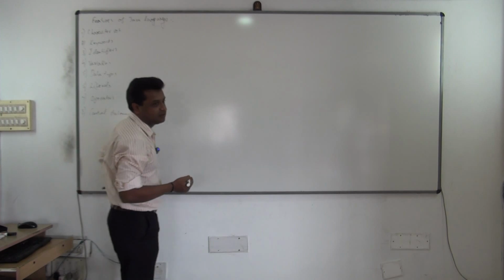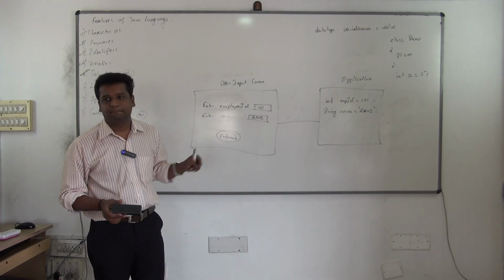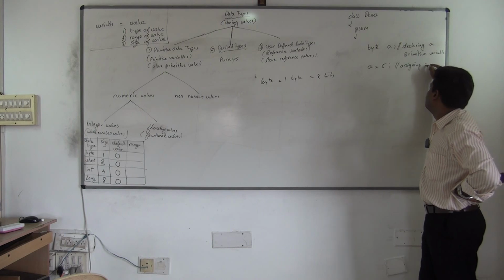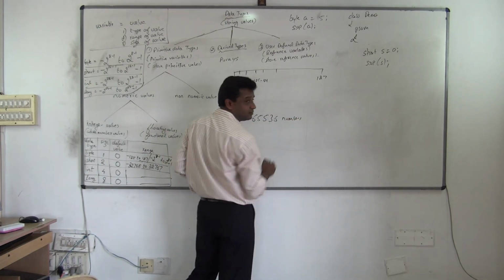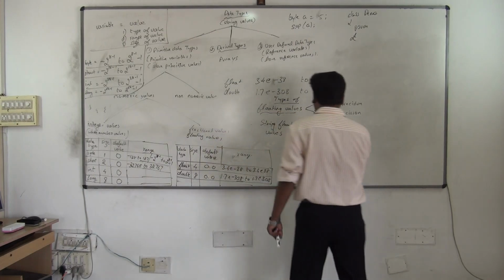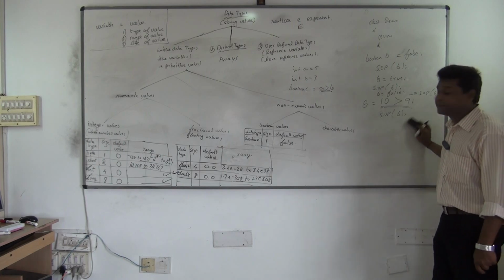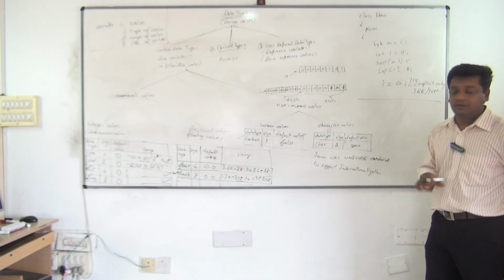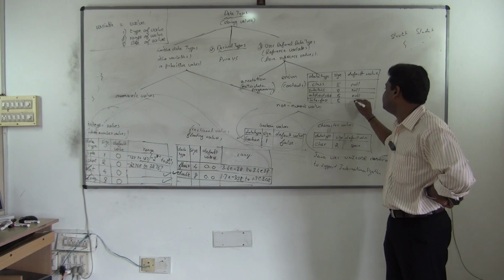05 - Data Types in Java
Data Types in Java language. (Part 2 of Data Types lecture)